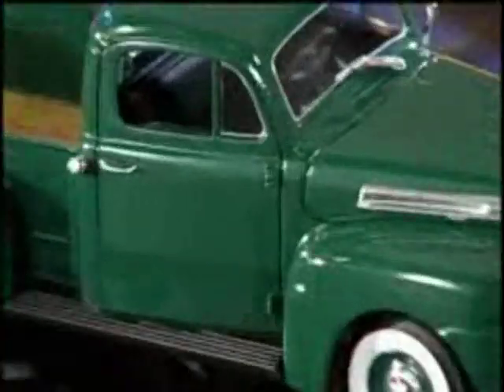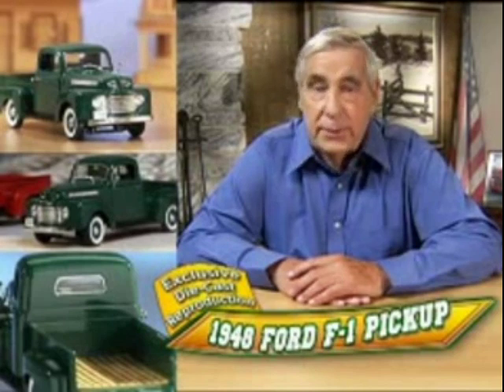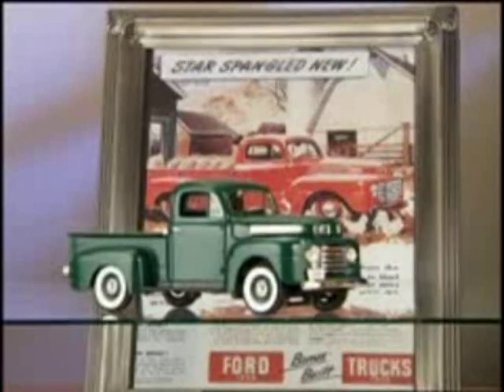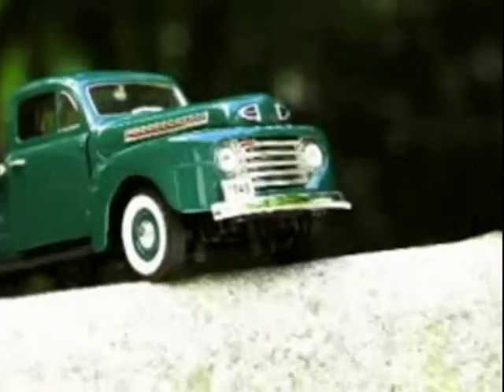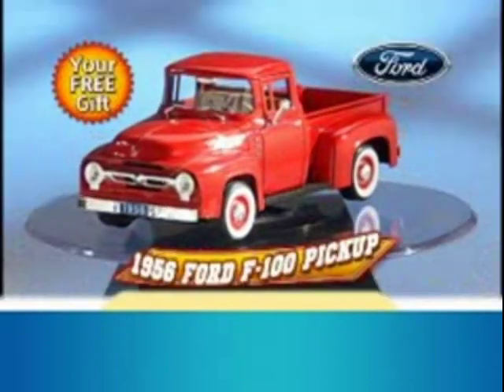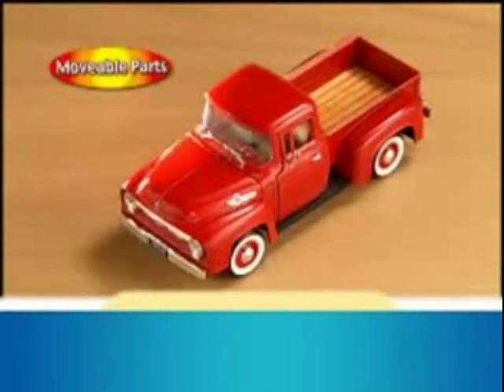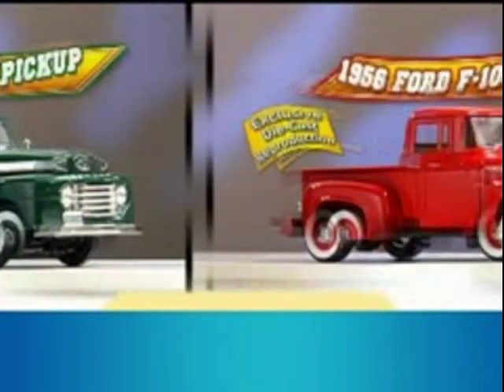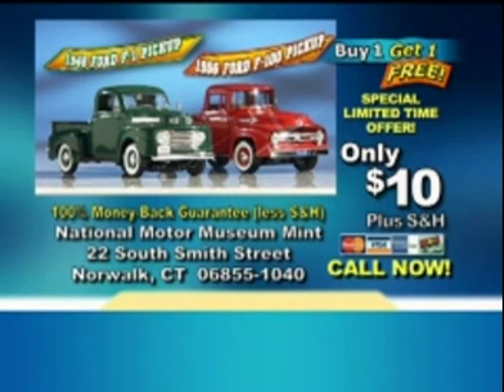1948 Ford F-1 Pickup Replica - As Seen On TV - 48pickup.com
Get an authentic die-cast replica of the original 1948 Ford F-1 Pickup. These historic pickup replicas are assembled using the original Ford factory blueprints and feature fully operating parts. Buy the 1948 Ford F-1 Pickup for only $20.00+p&h, and get the 1956 F100 Pickup FREE! Just pay p&h.